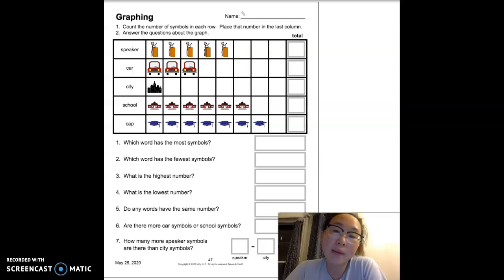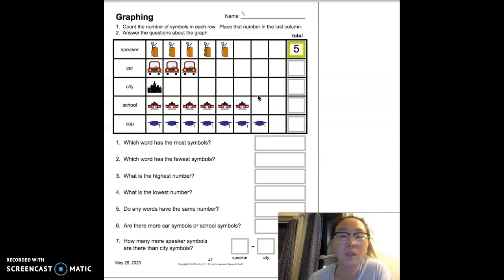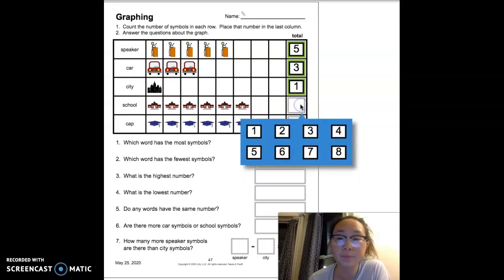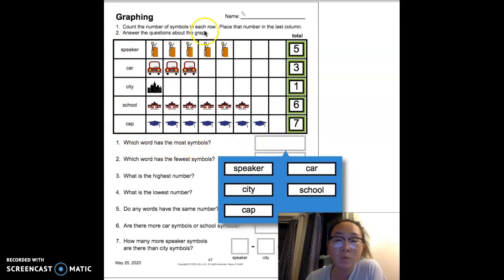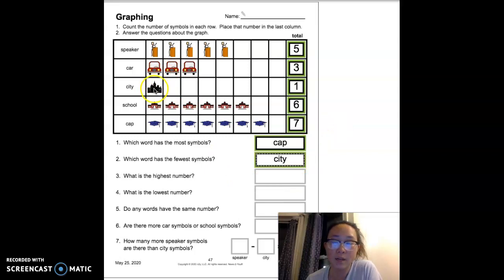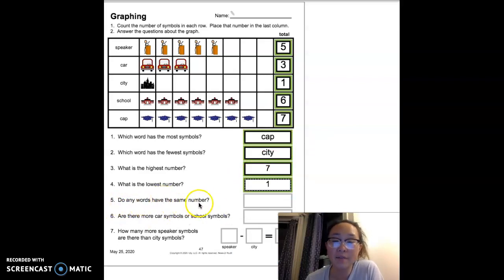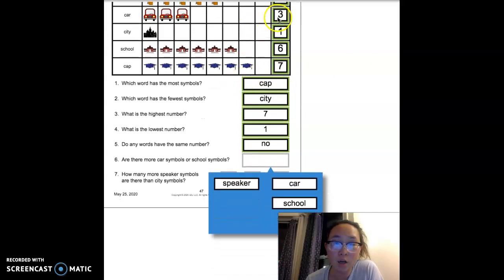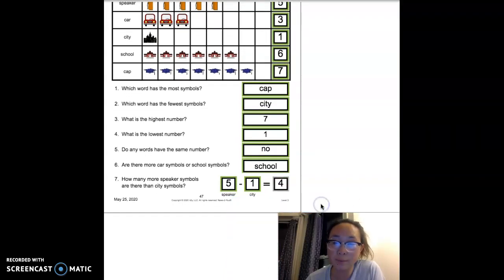Graduation Graph 2